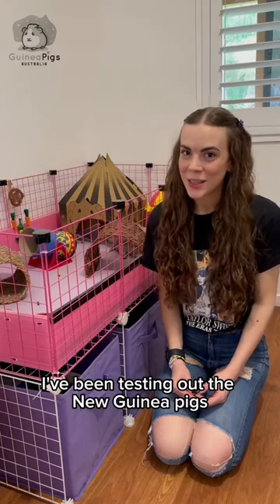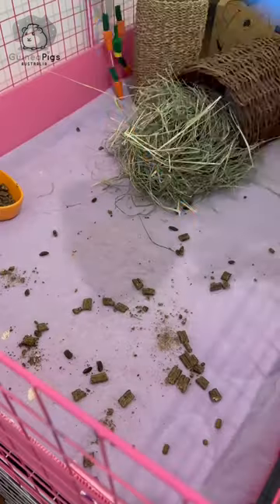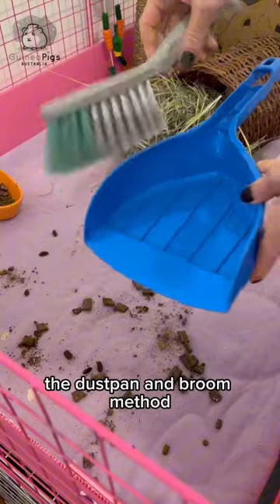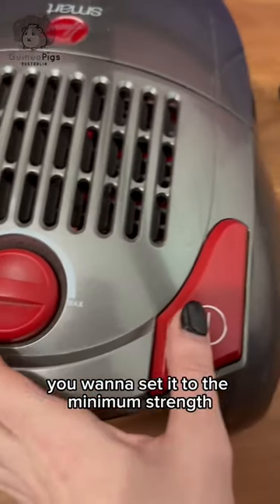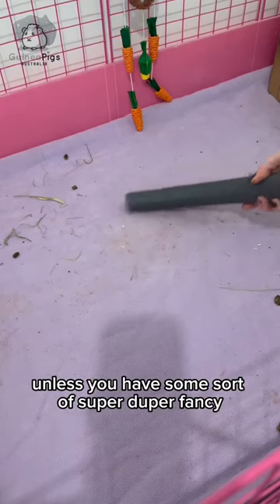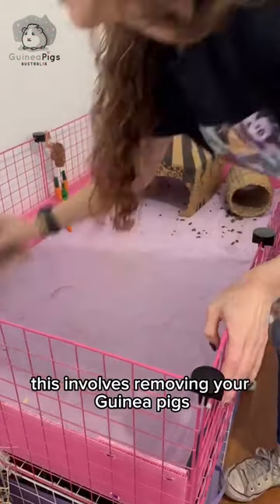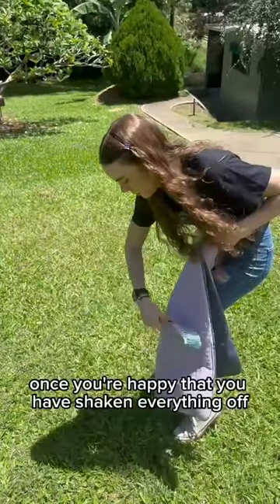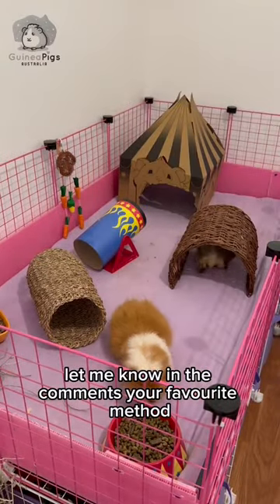Daily Cleaning of your Ozzy Cage Fleece Liner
Today we take you through our daily guide on how to spot clean your Ozzy Cage Liners.

Upgrade to the Extraordinary - Improving the Lives of Guinea Pigs one Wheek at a time.